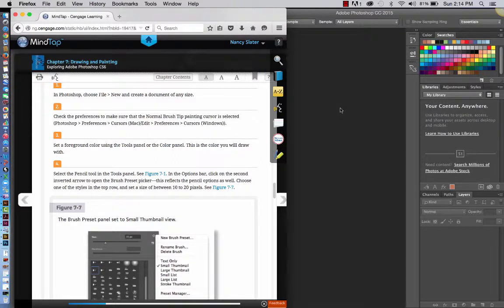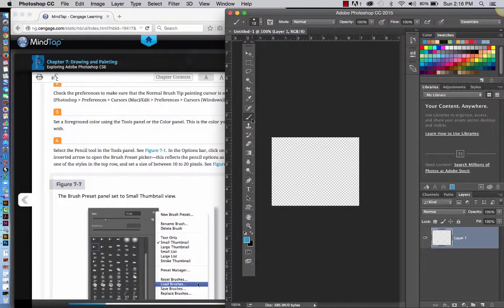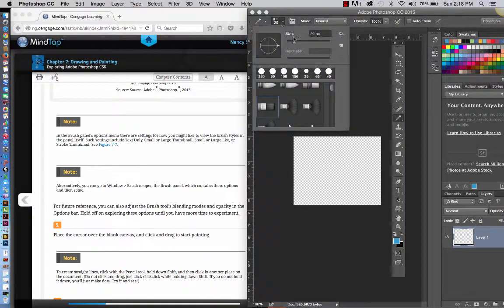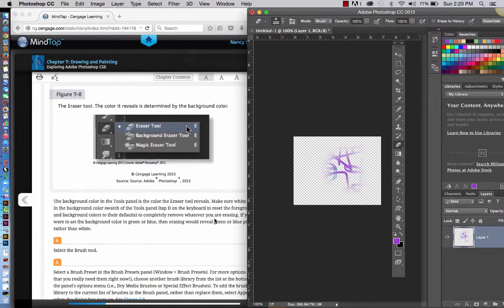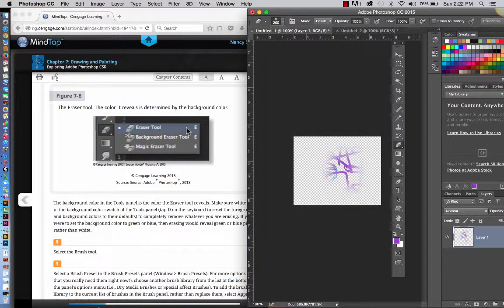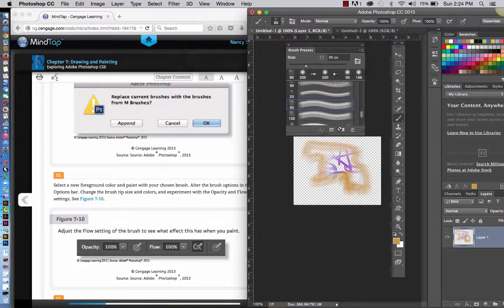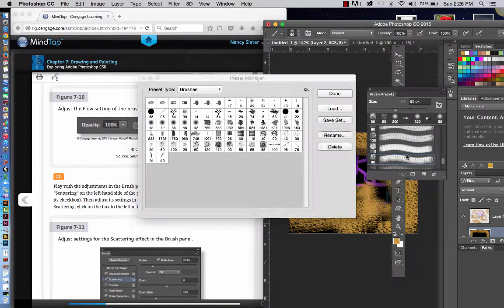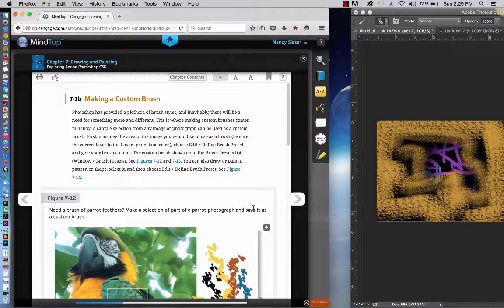Chapter 7 Demo (1)